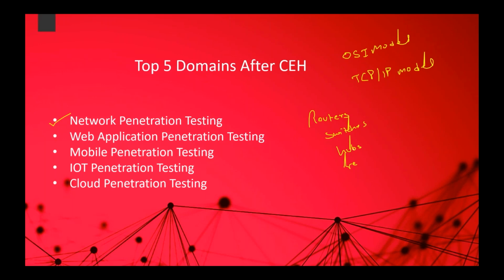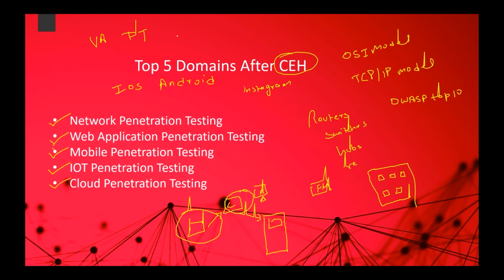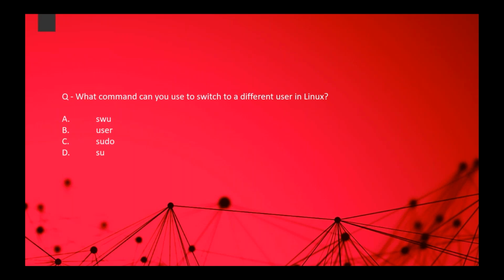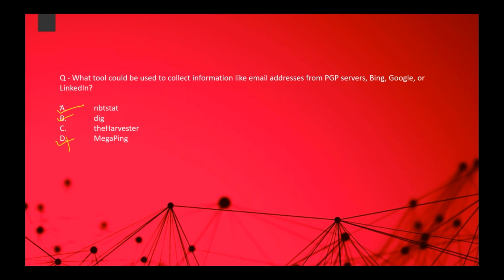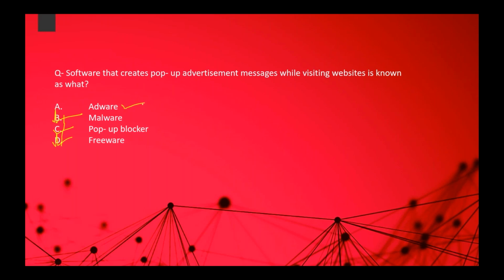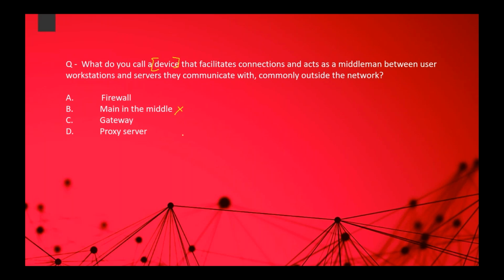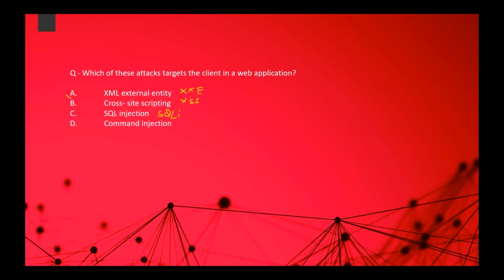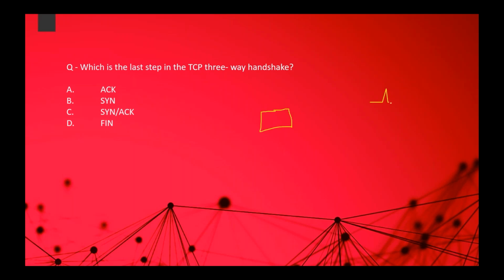Day 2-Learn the Introduction to Ethical Hacking and Boost Your Cyber Skills!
Welcome to DAY 2 of our comprehensive Ethical Hacking course at InfosecTrain! In this introductory session, we'll cover the basics of ethical hacking, providing a solid foundation for beginners.

✔️ Top 5 domains one can enter after CEH
✔️ Your career after CEH
✔️ CEH Practice questions
✔️ CEH Doubt Session
✔️ CEH Q&A

0:00 Introduction
0:08 Top 5 domain after CEH
16:29 Job roles after CEH
25:33 Practice questions
28:53 Question 2
35:10 Question 3
39:02 Question 4
46:02 Question 5
48:07 Question 6
51:06 Question 7
59:05 Question 8
1:05:38 Question 9
1:10:02 Question 10
1:14:03 Question 11
1:24:35 Question 12